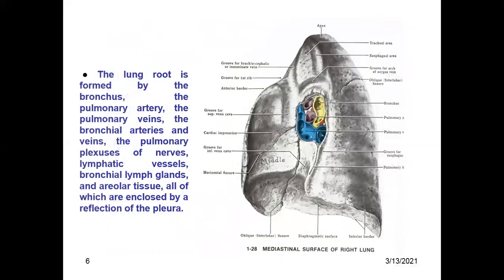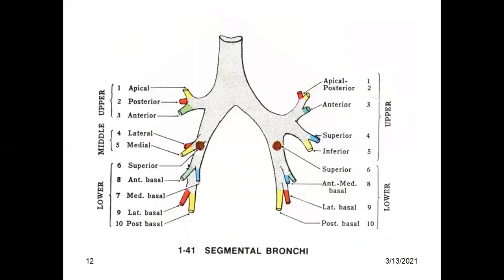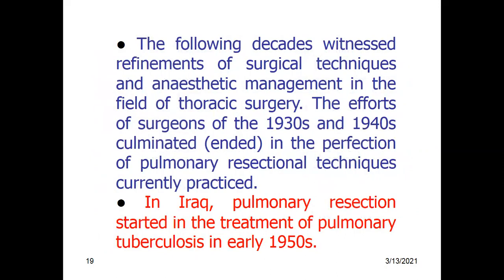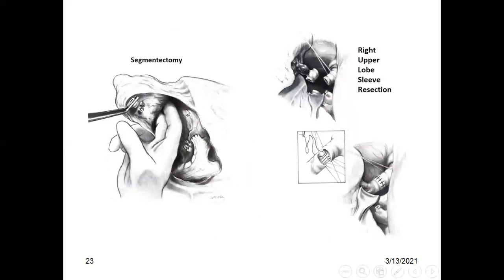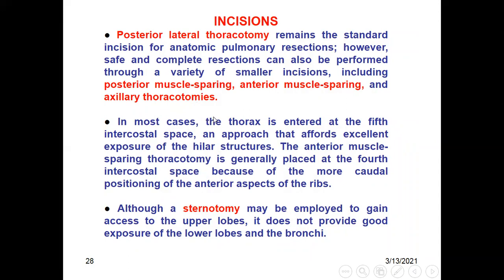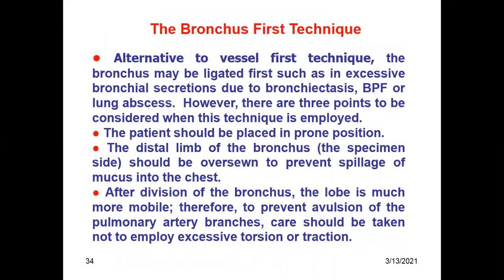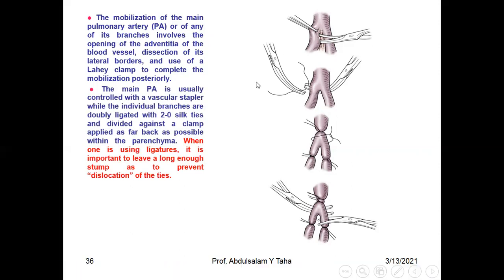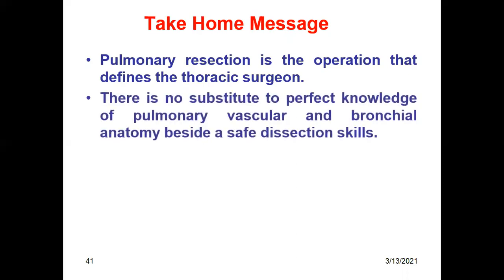Principles of Pulmonary Resection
This is a lecture delivered to postgraduate students in thoracic surgery on March 13, 2021 via Zoom. Resection of part of the lung such as a lobe or segment or the whole lung is a technique that should be mastered by every thoracic surgeon due to the wide range of its indications. Safe performance of pulmonary resection requires a perfect knowledge of lung hilum anatomy and optimum dissection skills. This lecture covers the history of the procedure, indications, types, preoperative evaluation besides anesthetic and surgical techniques employed in lung resection.